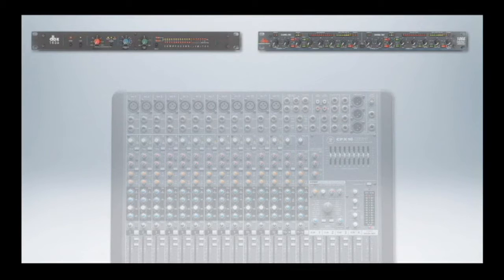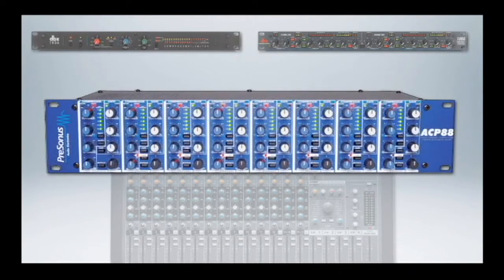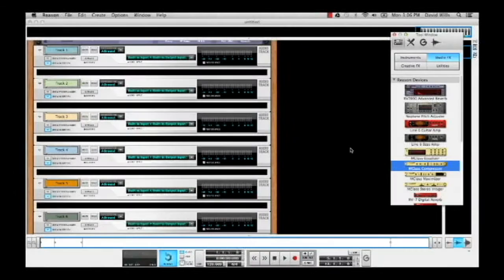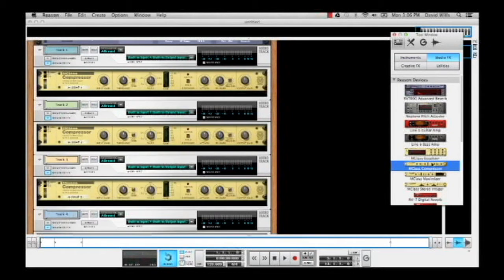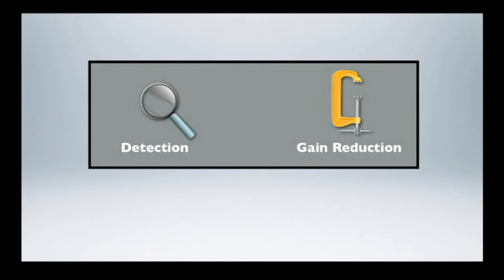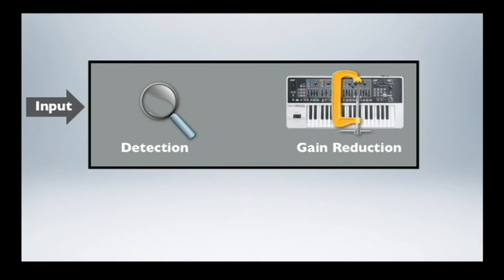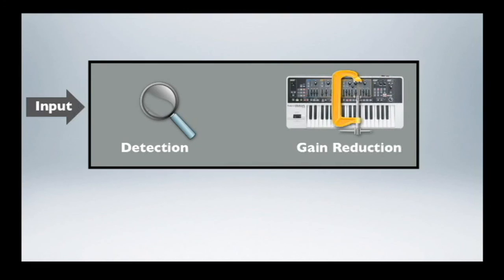Single Channel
David Wills

INTRODUCTION

COMPRESSORS

Makeup Gain
Knees
Limiters

NOISE GATES

ROUTING

Subgroubs
Master Channels
Sidechains
Example: Dance Music Pad
Example: Ducking Vocal Announcement
Example: De Essing
Parallel Processing
Serial Processing

Vintage Compressors
Optical
FET
Tube
VCA
Multiband Compressors

...Kick Drum
...Snare Drum
...Bass Guitar
...Electric Guitar
...Acoustic Guitar
...Acoustic Piano

BONUS MATERIAL

Understanding Presets
Bonus Trick!